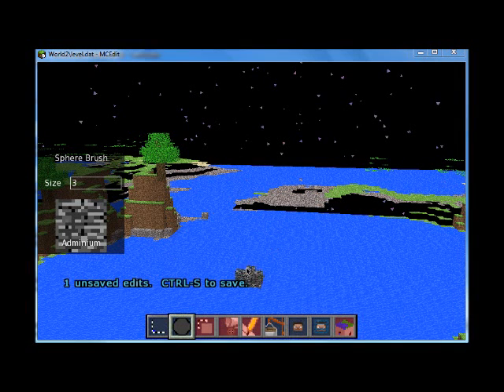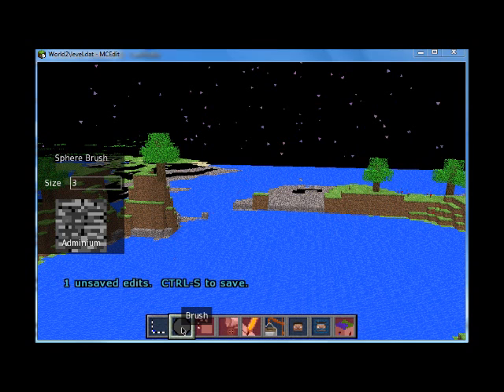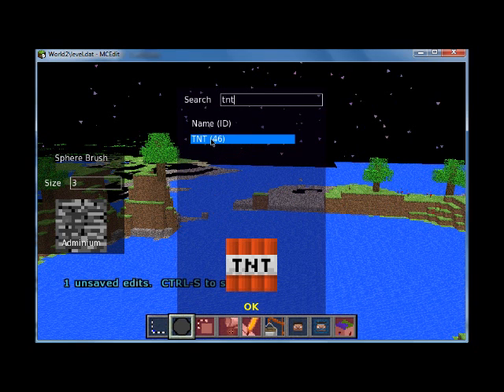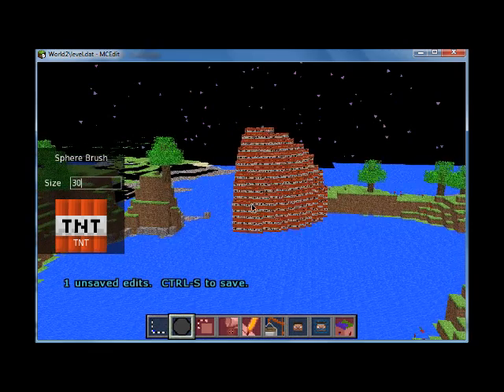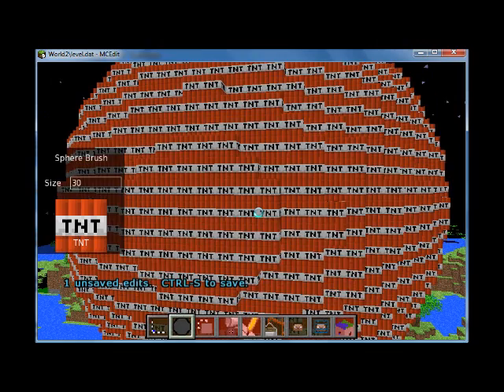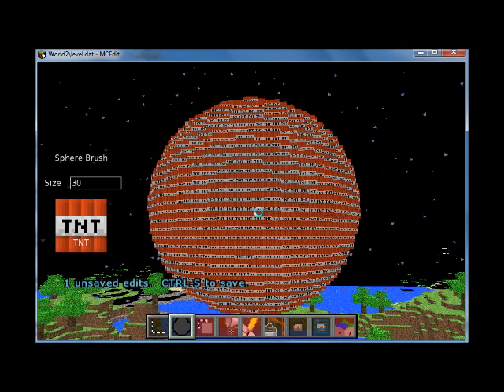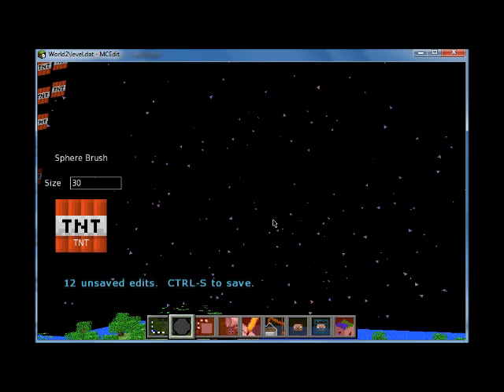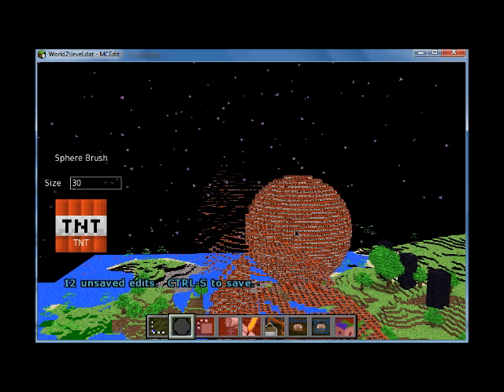Minecraft Tips: Sphere tool in MCEdit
Wondering how to use the MCedit program to make giant spheres?  Here's how.